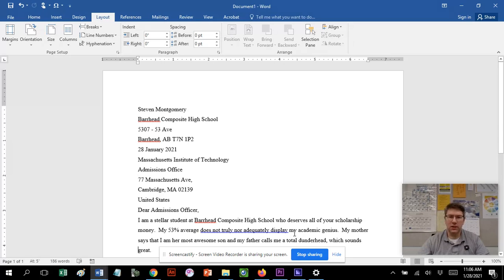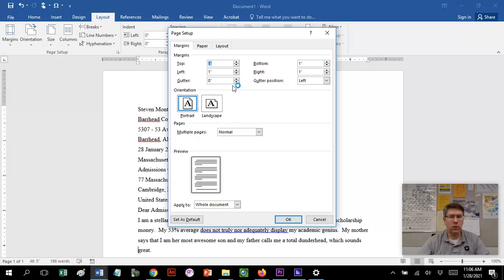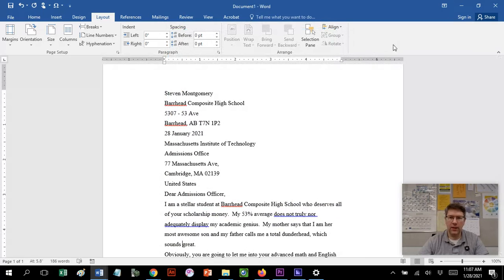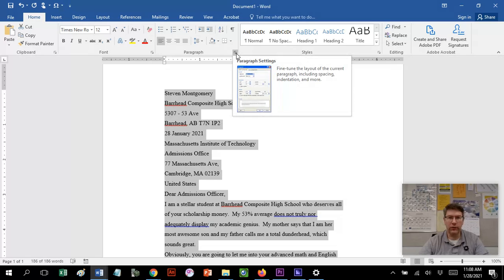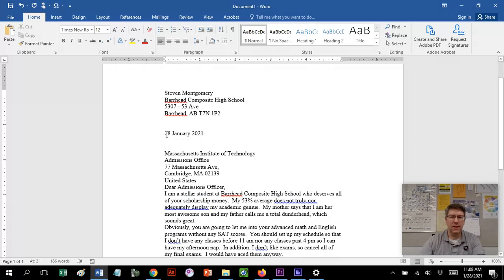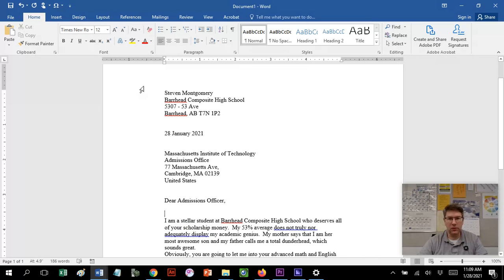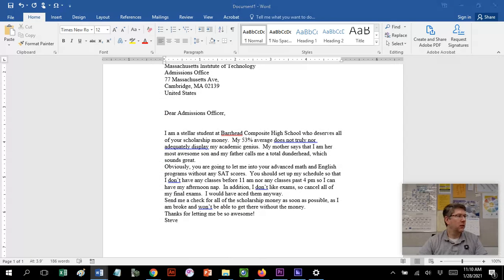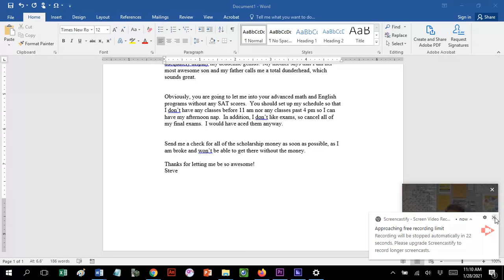INF1030 Assignment 17 Letter Notes